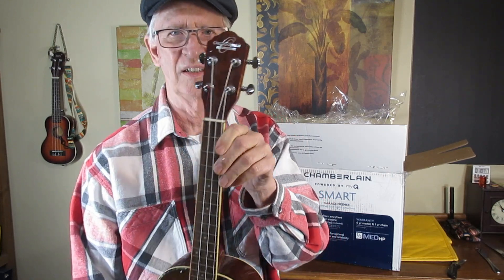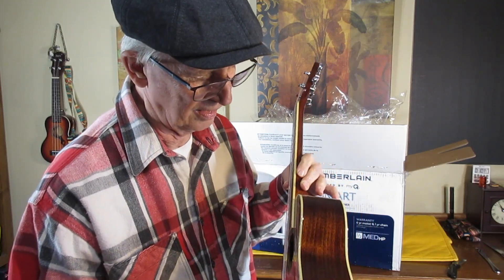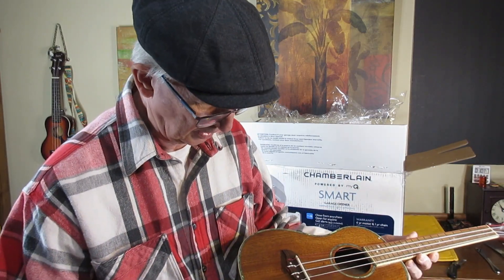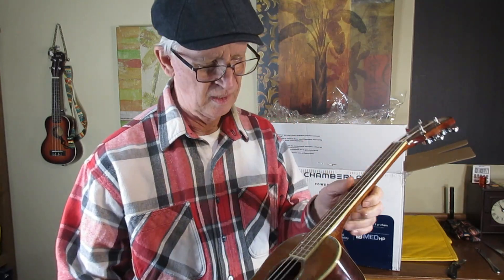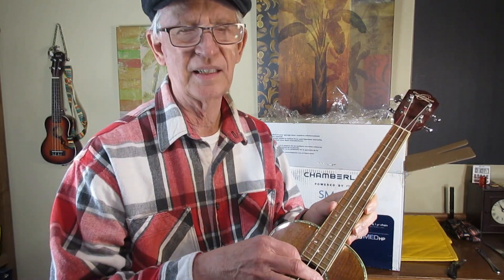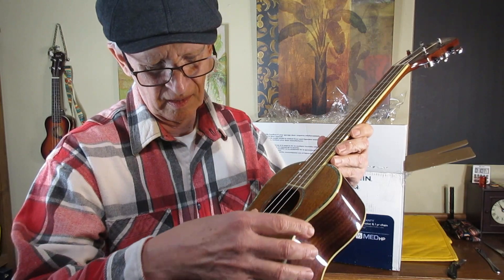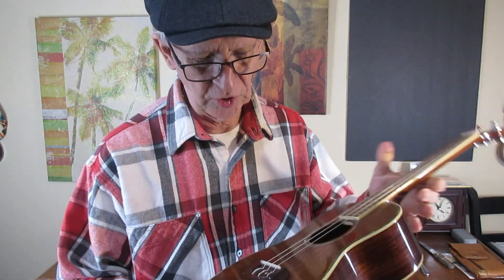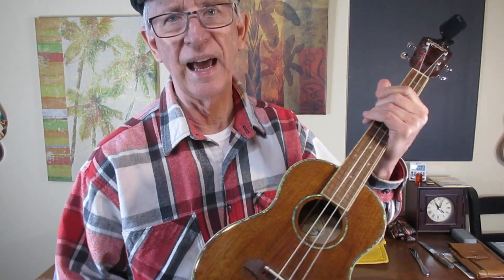What's the First Thing to do When I Get My New USED Ukulele from eBay?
I open the box and see the ukulele is obviously not as described in the eBay listing.  Seller said it was "like new" and the ukulele is filthy and has several sticky spots on it!  Strings are not the ones that come on new Oscar Schmidt OU-6 tenor ukuleles.  So, the first thing to do is make sure the ukulele is not damaged and I will not likely be wanting to return it.  I do this before I begin cleaning it!  How do I check the ukulele out?  I look at it very closely all over for any signs of damage.  I should tune the uke and listen for any buzzes.  I should check the tuners and be sure they operate smoothly.  After seeing no damage to the ukulele in any way, I decide I will keep it.  Next, I will remove the strings and give the uke a good cleaning!